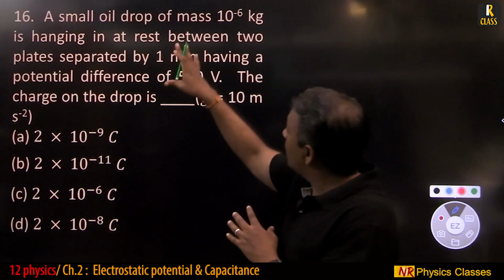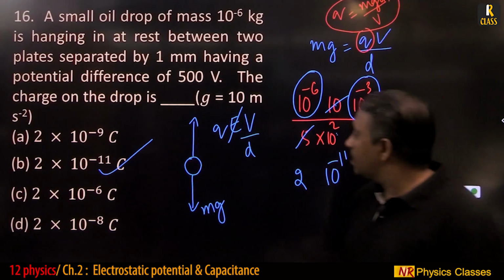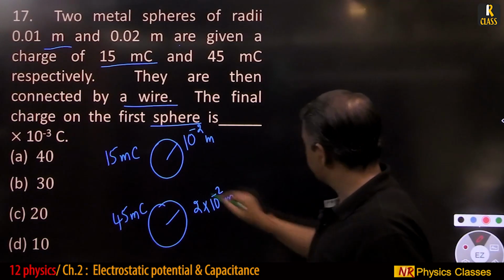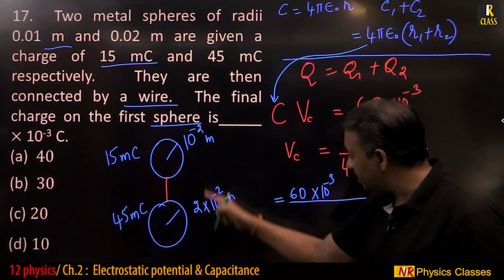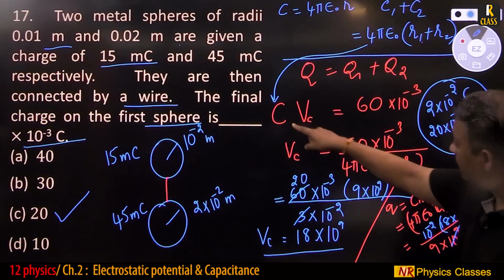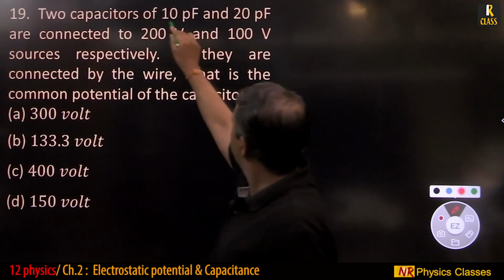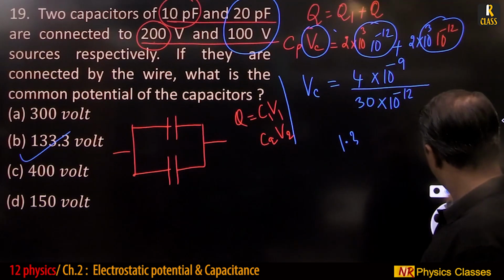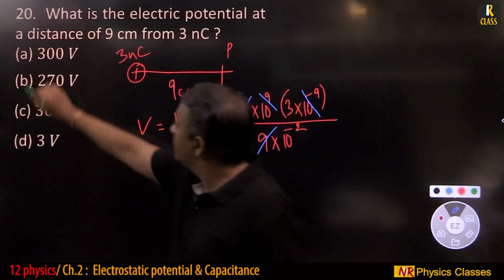cet physics shortcuts and more | electric potential & capacitors | best explanation | R class